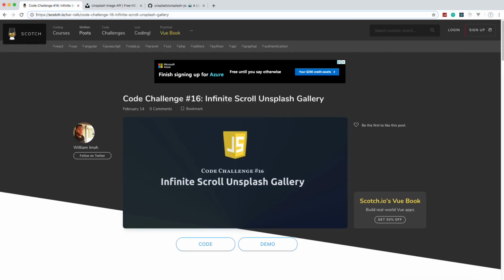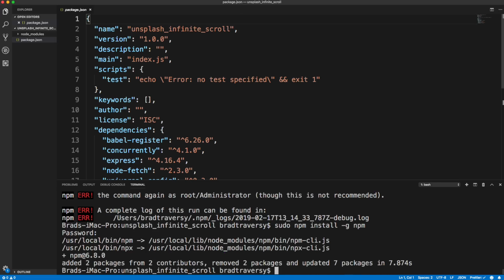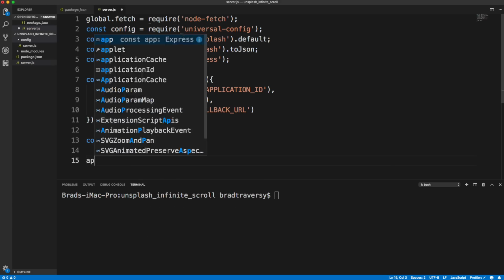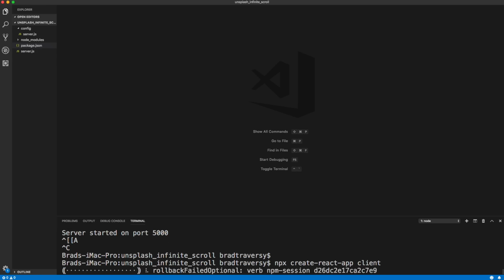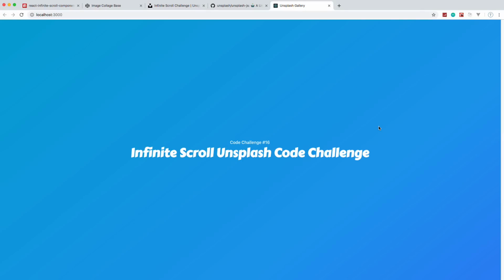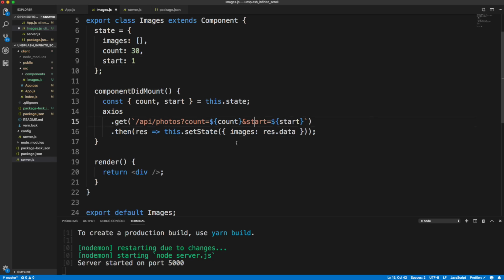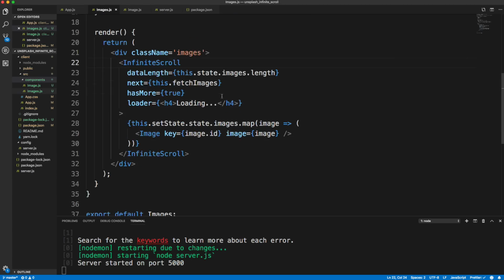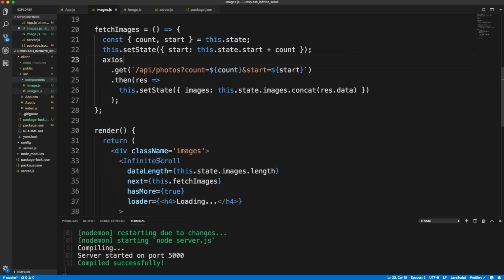React Infinite Scroll Challenge | Scotch.io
In this video we will create an image gallery with infinite scrolling using Node, React and the Unsplash API. THis is a challenge from Scotch.io